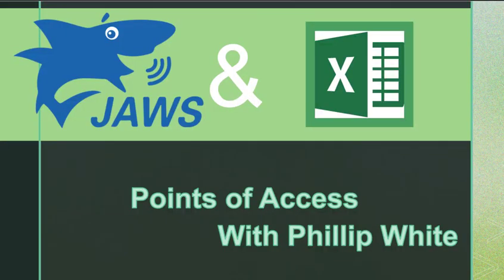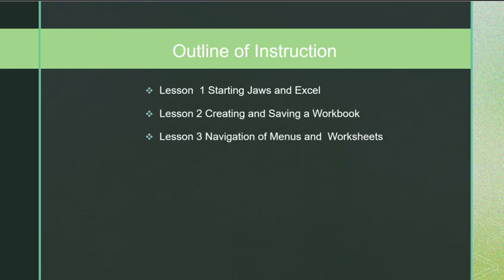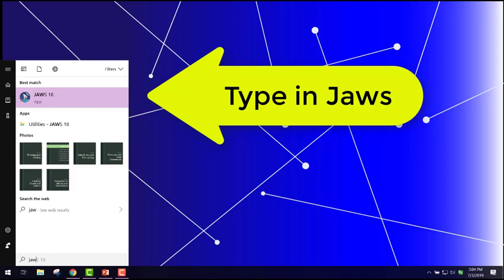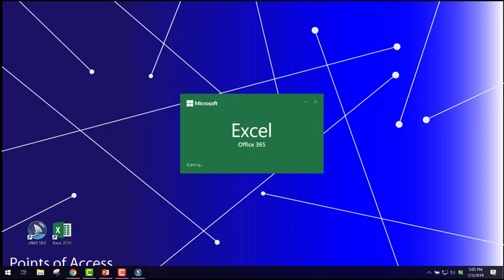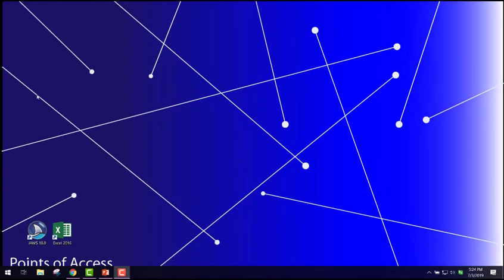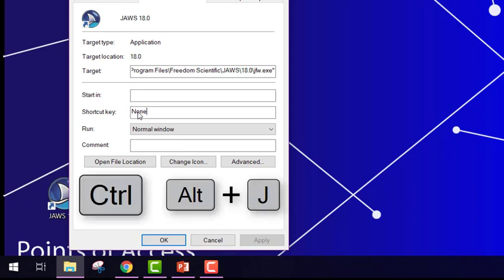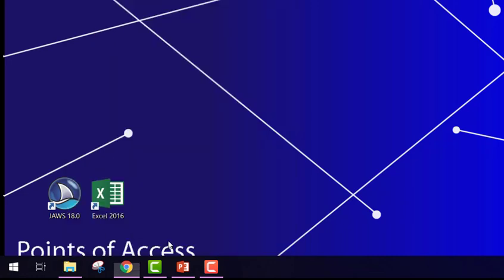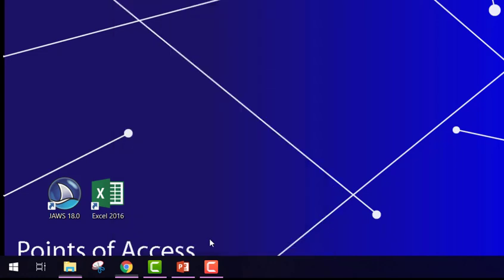Using Jaws with Excel Basics Intro and Lesson 1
This lesson is for sighted disability service support professionals and novice users who want to learn how Jaws works with Microsoft Excel 2016.  This lesson covers how to start up Jaws and Excel.

Table of Contents:

00:00 - Introduction
00:19 - Outline of Instruction
00:37 - Starting Jaws and Excel